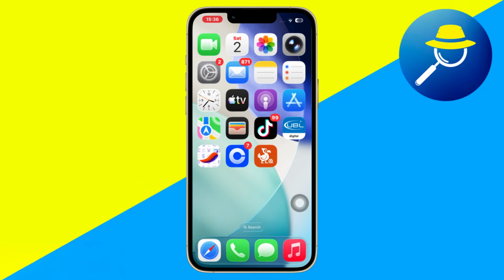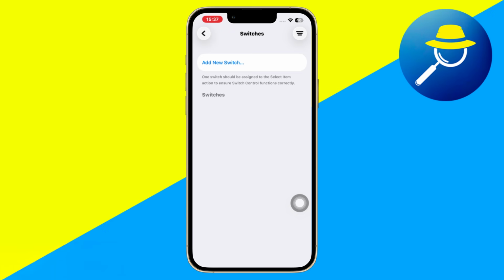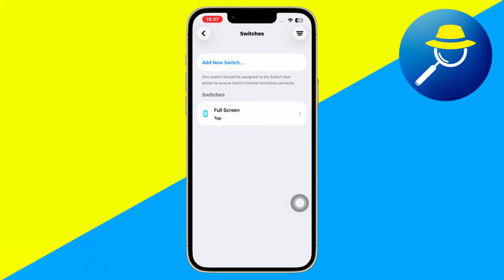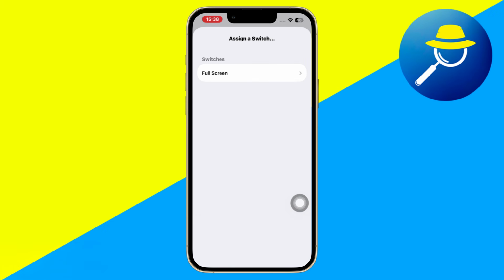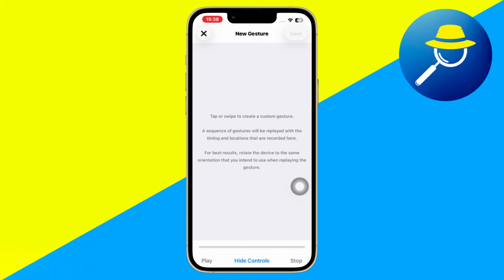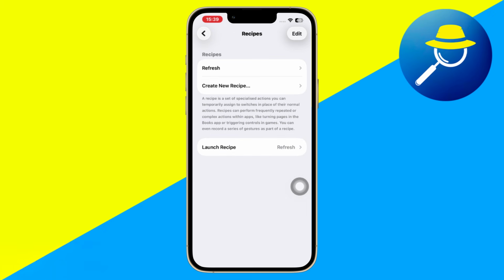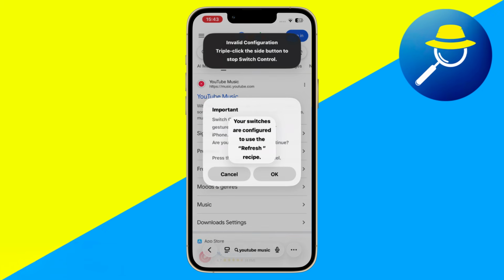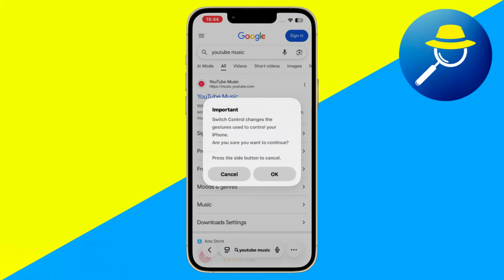How To Use Auto Clicker On iPhone - Updated 2026 Guide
Learn how to use an auto clicker on iPhone with this simple step-by-step guide.
This tutorial shows how to use built-in iOS features like Switch Control for automation.
Perfect for users who want to automate taps and improve accessibility
Follow easy steps to set up auto tapping on your iPhone quickly.